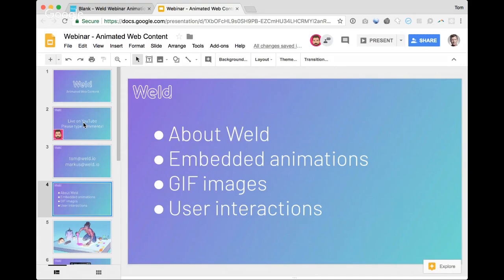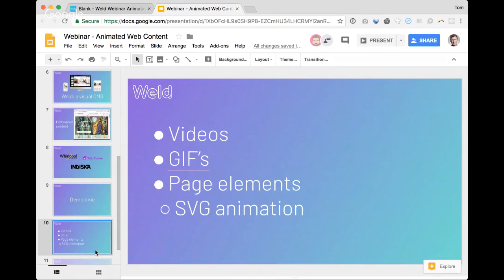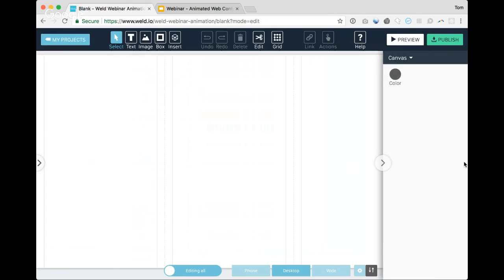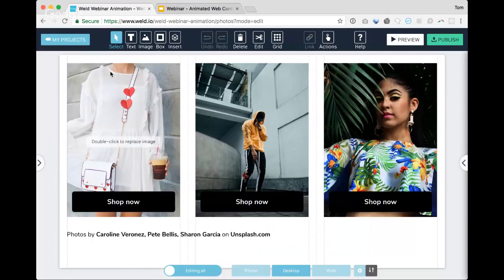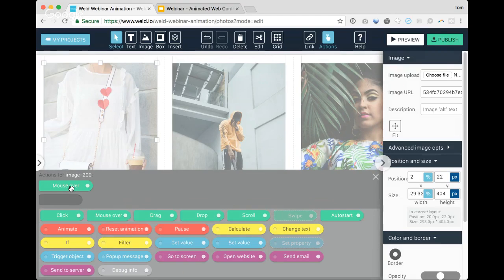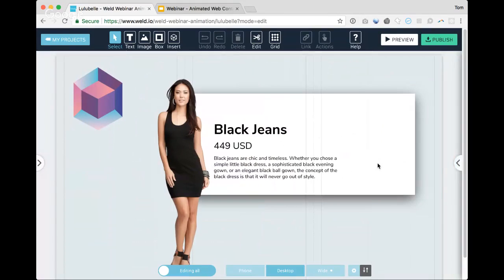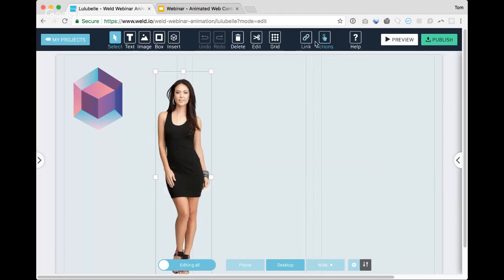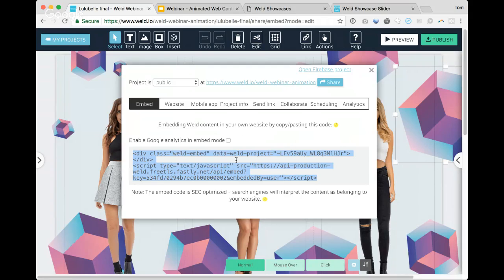Tutorial: Creating Animated Web Content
Make content that pops! Webinar on how to create animated content for the web.

Uses the Weld tool and looks at embedded animations, using GIF images, and basic user interactions.

6:25 - The Weld tool